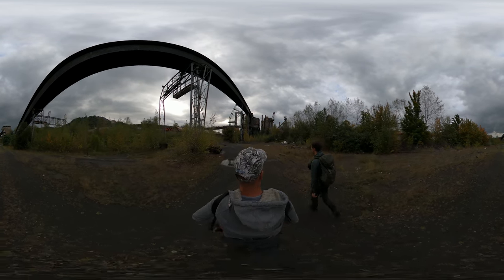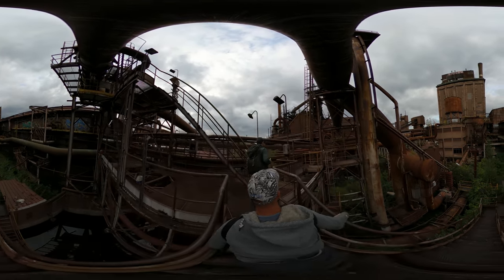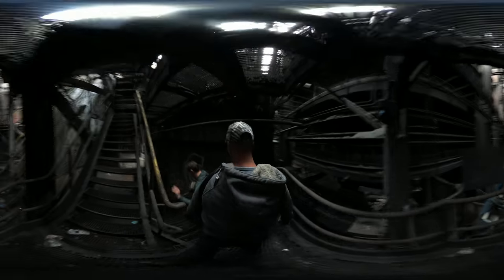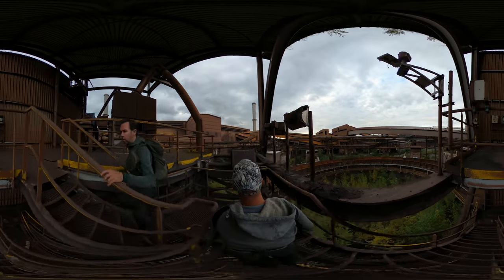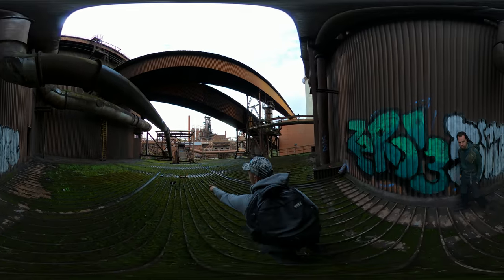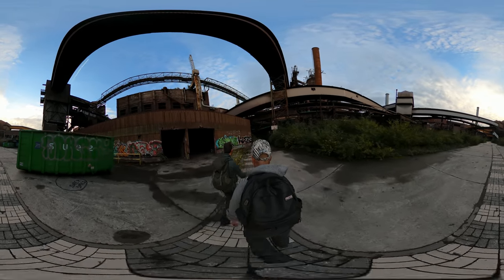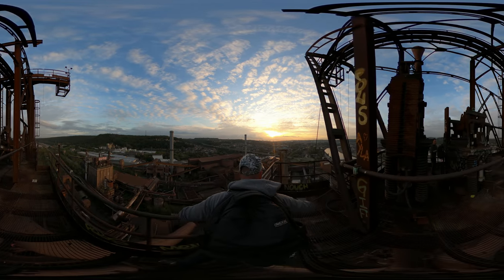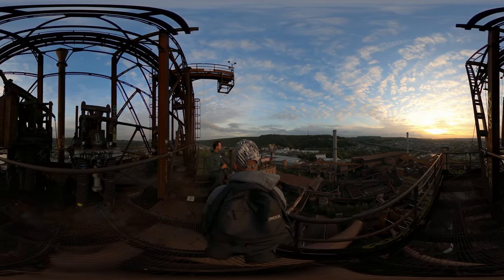360 Walkthrough at incredible Blast Furnace HFB *IMPROVED* | ABANDONED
Happy holidays everybody and thanks for another year of your support.
From January 1st 2023 there will be regular uploads on Sunday again, starting with episodes from the United States, France and Japan!

PLEASE GIVE US SOME FEEDBACK!
In this improved 360 episode we take you again to an incredible blast furnace which is currently being demolished.

🎁📚Check out the books, 800+ pictures taken in over 70 countries of the best abandoned places worldwide with info